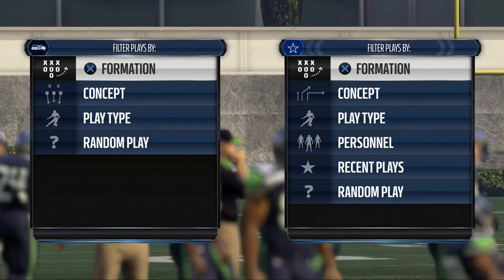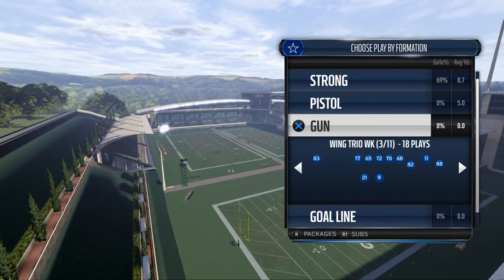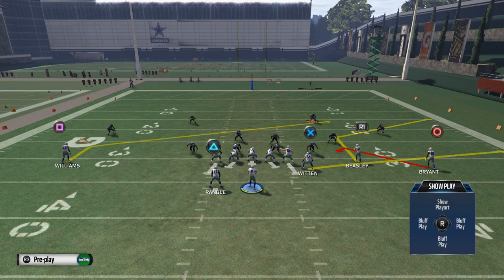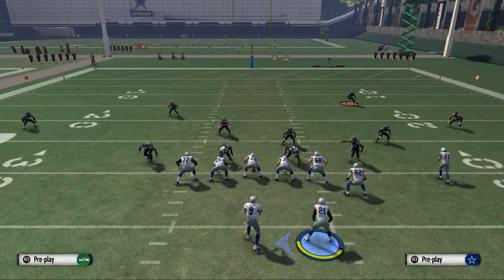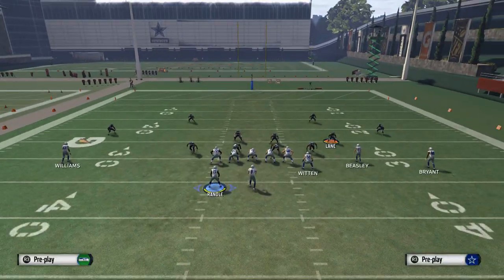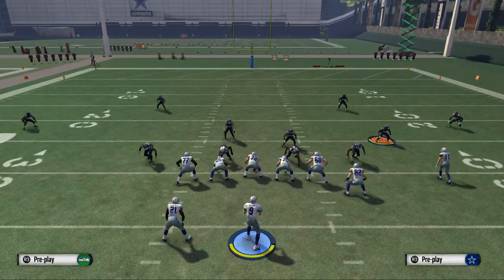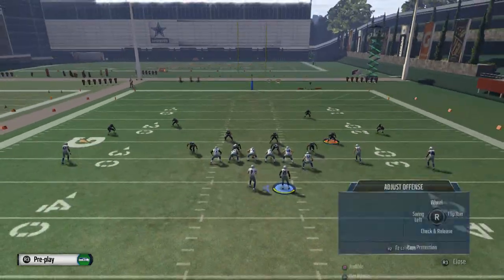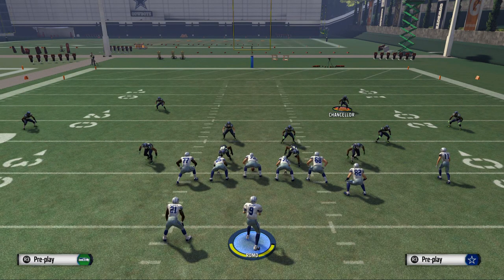Madden 16 Pro Tips| The Secret to Offense in Madden 16| Offense 101 ep. 4